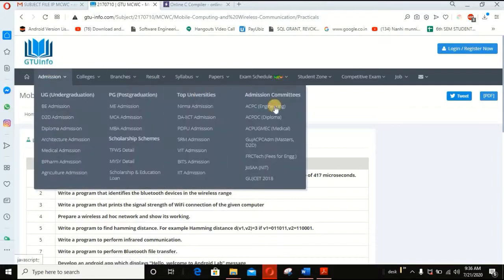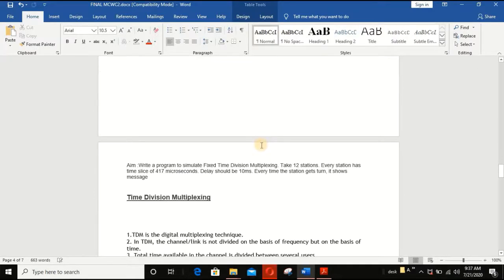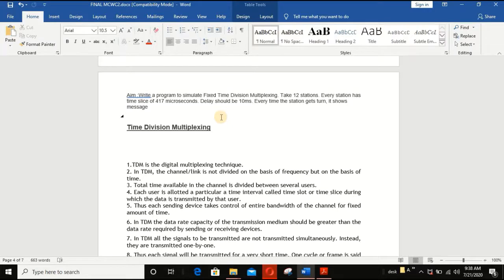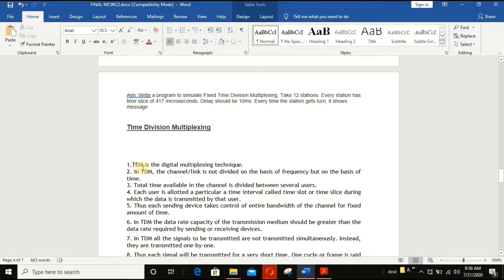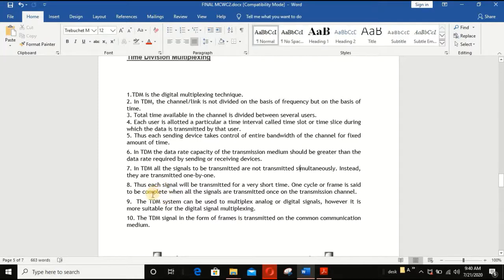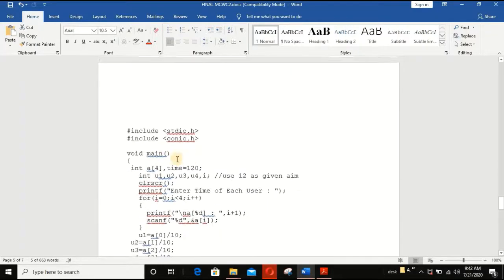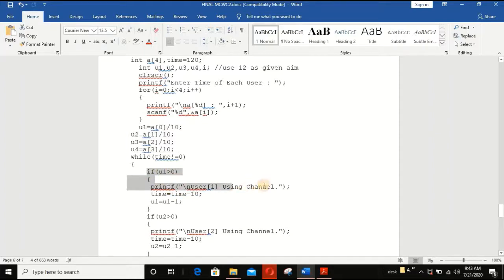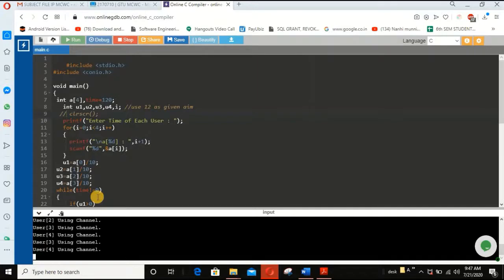15 MCWC Exp1 1 Prof.Rajul Suthar